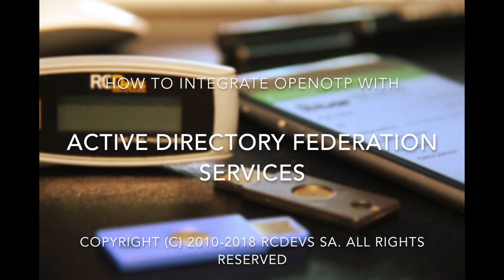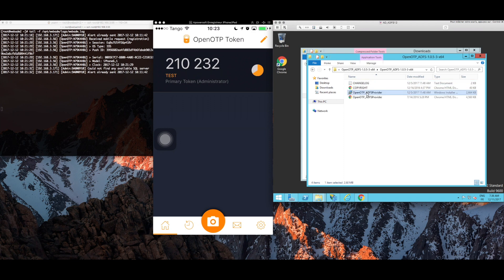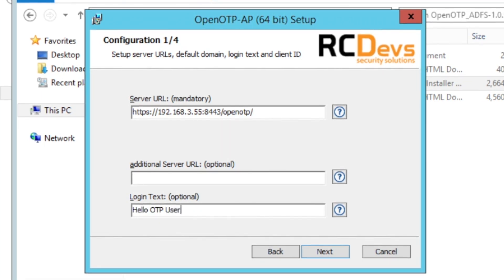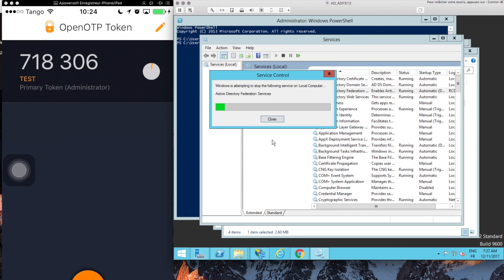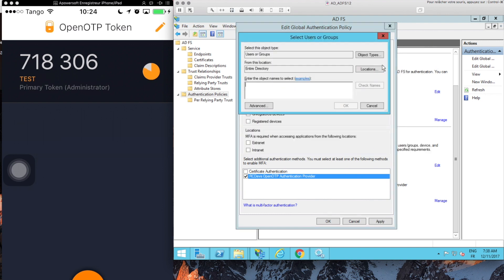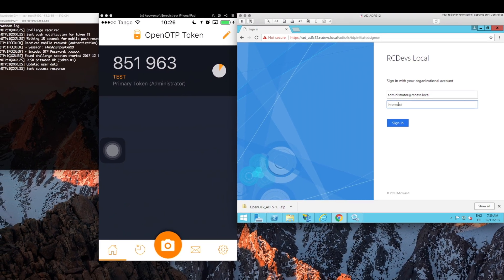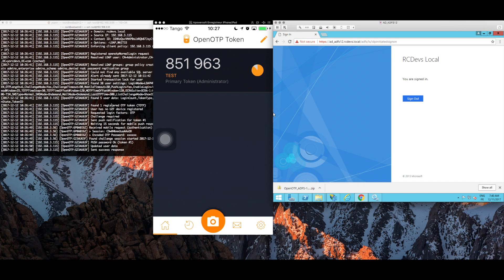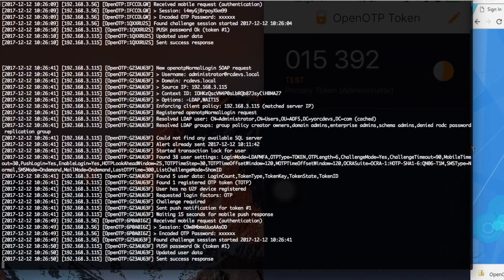OpenOTP and Active Directory Federation Services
This video demonstrate how to secure an Active Directory Federation Services server with OpenOTP multi factor authentication server.

__Application Downloads__

__Documentations__